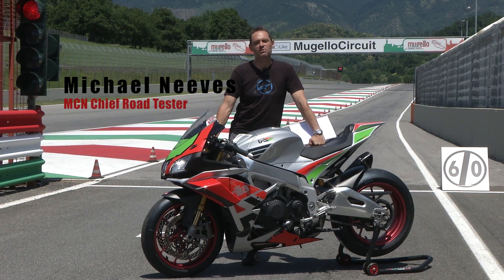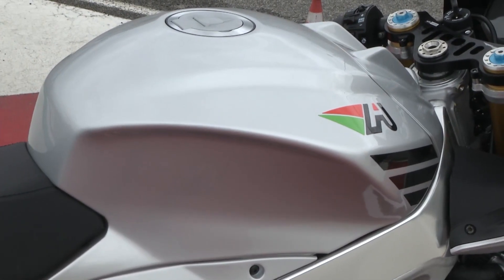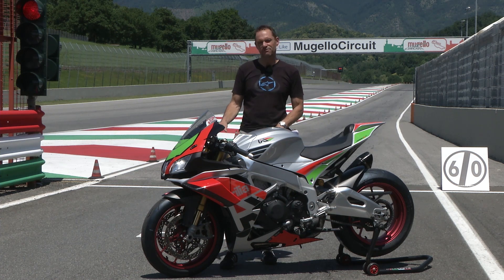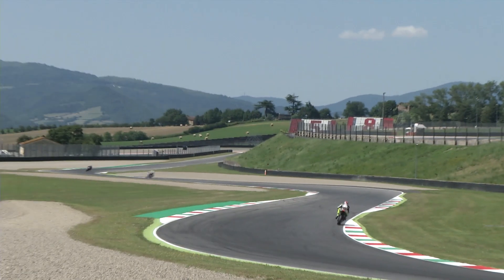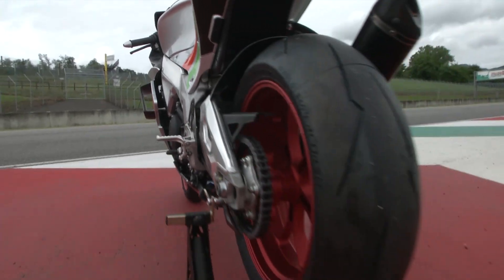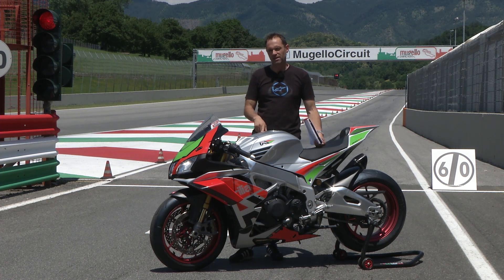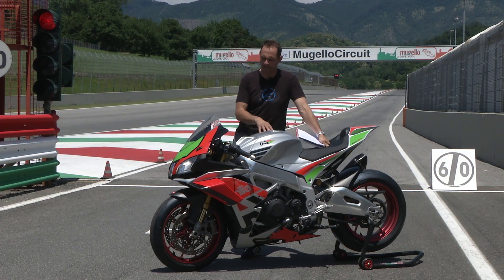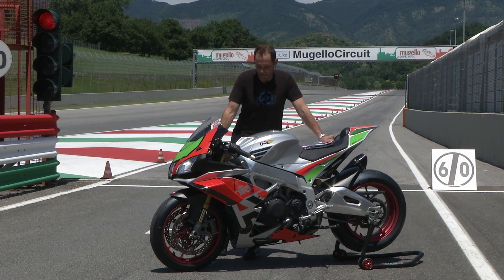Aprilia RSV4 RF FW kit | First Ride | Motorcyclenews.com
Using Aprilia's road-going ‘Factory Works’ kit, the RSV4 RF FW is lighter and more powerful than its RR and RF (Factory) stable mates. The 215bhp V4 motor has new pistons, cylinder head, ECU tweaks, an Akrapovic exhaust, a lighter fuel tank, more carbon fibre…and MotoGP-style wings.

Like the RF it also comes with a full suite of electronic rider aids, Ohlins suspension, lightweight wheels and Brembos. Nice.